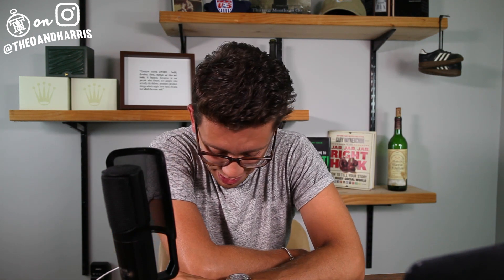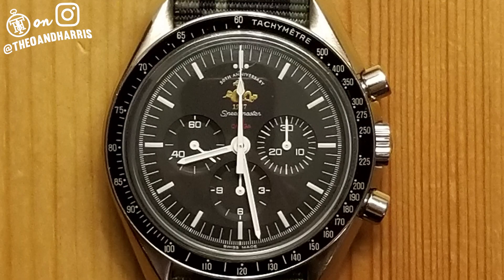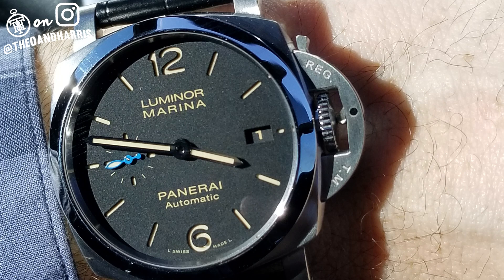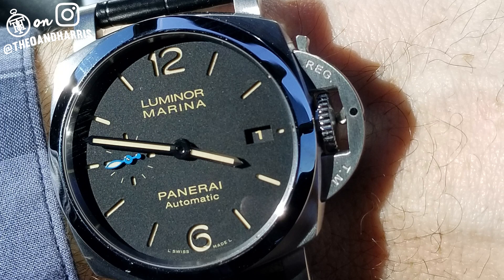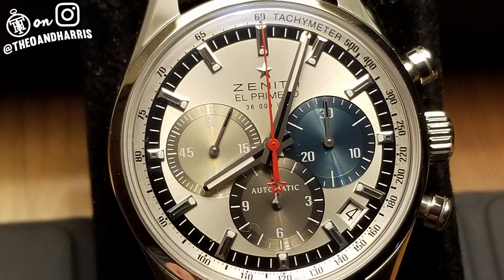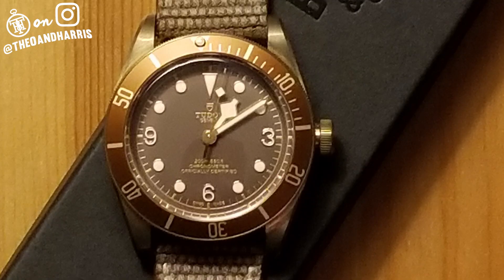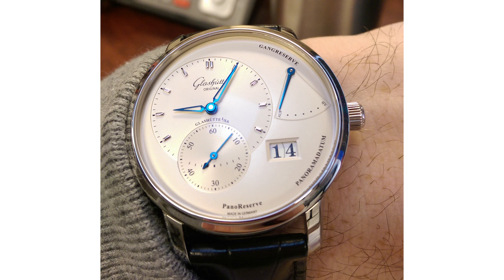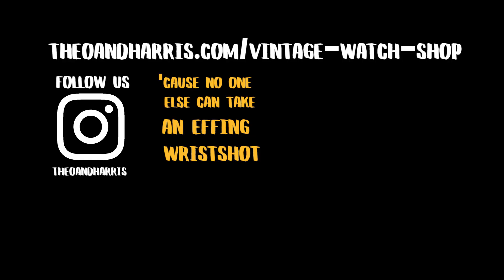REVIEWING a Well Assembled 8-Piece Watch Collection :: COLLECTION REVIEW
Christian reviews an 8 piece tool watch collection with one German exception!

for these watches and more!

DESCRIPTION:

In this episode of Collection Review, Christian reviews the 8 piece collection of a watchgeek and T&H fan, Nick. Nick has amassed 7 powerhouse tool watches and one exceptional dress (non-sporty) watch, a Glashutte Original Panoreserve. Christian analyzes the pieces in the collection one by one and then offers encouragement for Nick's next move!

Here are some of Christian's thoughts:
On the Seiko SKM05, although I don't give Seiko the attention it potentially deserves, I absolutely love the look of this watch. This sector dial and color combination make this watch a great "beater" in a collection.

The Omega Speedmaster, a public favorite, is a watch that we all as watchgeeks admire for history, design and build quality. This particular model features the 50th Anniversary logo, a collectible element for sure. This watch, aside from its high quality, has the potential to be recognized and collected above "normal" Soeedmasters for its special quality.

This Panerai has a realtively lesser known history, making it even cooler.  It stands out for the depth of the date window, the blue dial, and the sandwich dial.

The MeisterSinger is 1 of 48 watches to commemorate Giambattista Rodella, an Italian architect, watchmaker, and designer, in the 18th century. It features a funky 6-hour dial with only one hand, a certainly quirky and extra unique piece.

The Glashütte Original watch, a beautiful steel example, is an incredibly respectable and a bit surprising addition to this heavily sports collection. It demonstrates taste, style, and functionality that complements the watches in the collection and certainly adds diversity and sophistocation.

Finally, (although I hate to simply agree with you, Nick), the Rolex GMT, ideally a reference 16750, is my top recommendation. It's a gorgeous, historically significant piece that fits your style (dare I say it) perfectly.

GEAR ::

Lav Mic
Audio Recorder
Primary Lights
Filler Lights
LED Wall lights